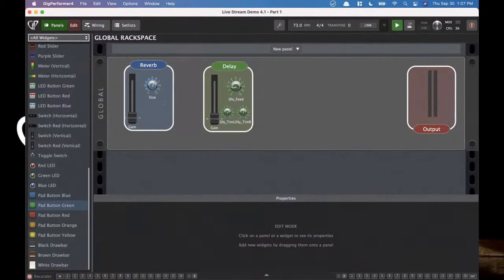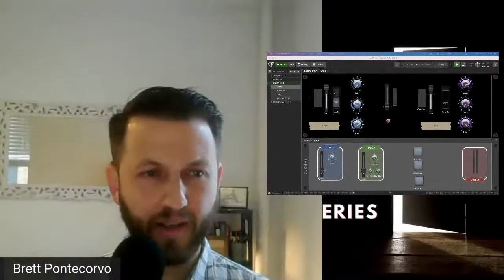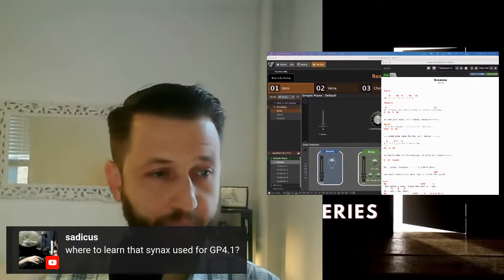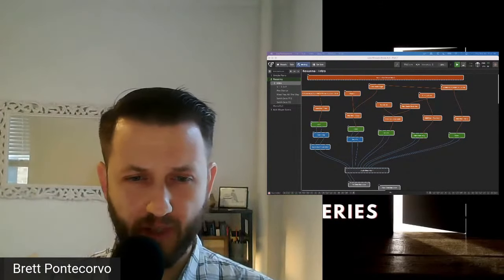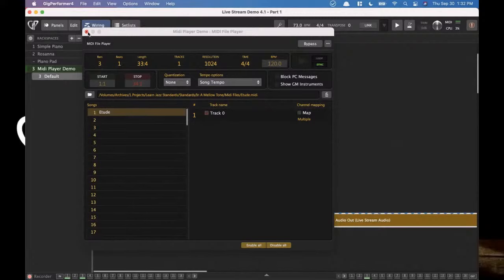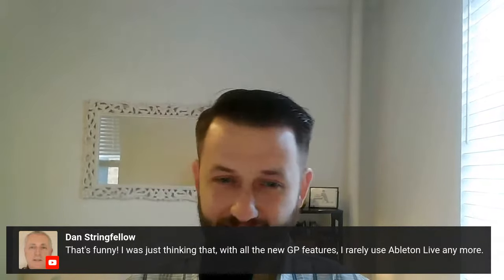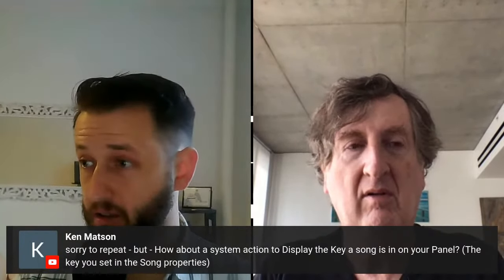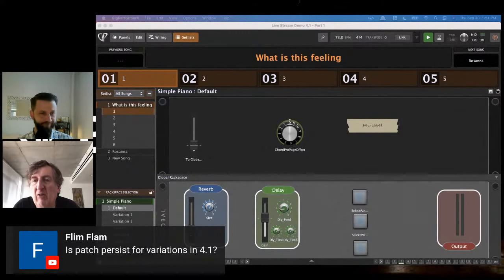Backstage With Gig Performer - Gig Performer 4.1 Features Preview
🕑🕐Time Stamps🕑🕐
0:00 - Intro
2:02 - Gig Performer 4.1 Features
4:06 - Global Rackspace interface Setup
6:40 - Selecting song part or variation
15:28 - Plugin editors
27:31 - MIDI File Player
31:16 - Can Gig Performer Control Slides?
33:02 - How MIDI File Player works when playing a Difficult Riff
36:15 - Does an Image Widget work on the Drawing Board?
39:54 - How does the Recording Button in Gig Performer work?
45:15 - How to Display the Key of the song in the Panel
47:01 - Does Patch Persist work for 4.1 variations?
48:36 - Gig Performer Memory
49:23 - Predictive Loading function in Gig Performer